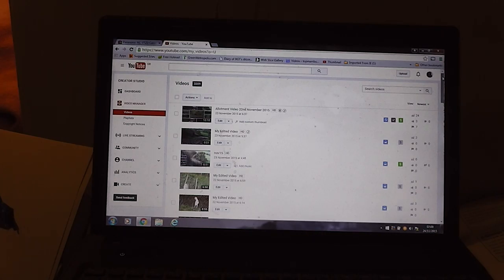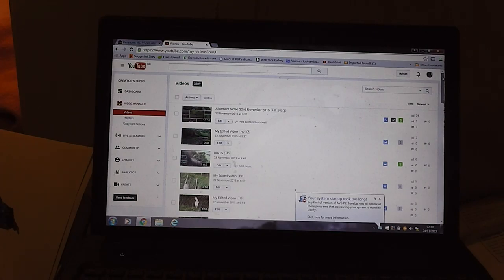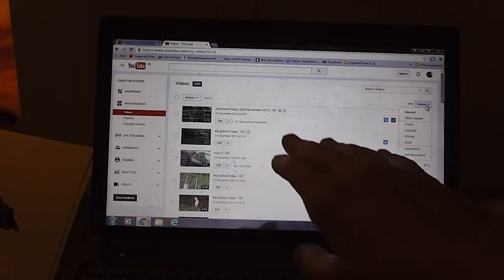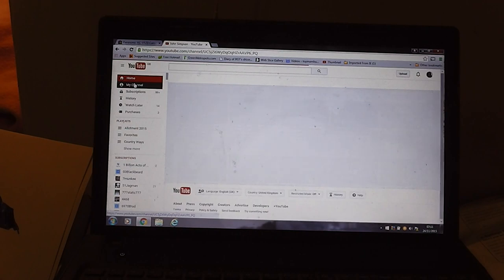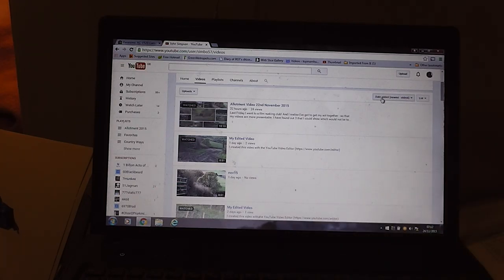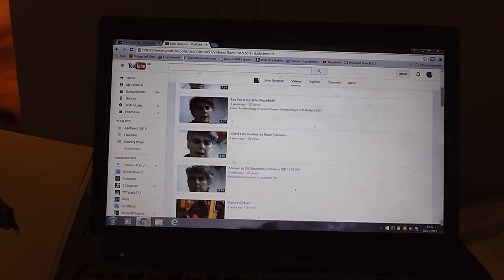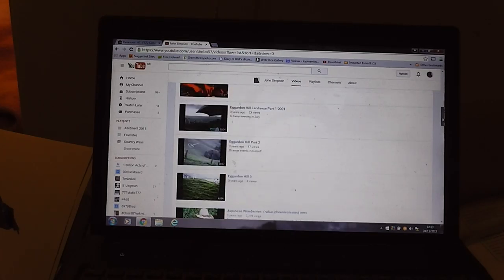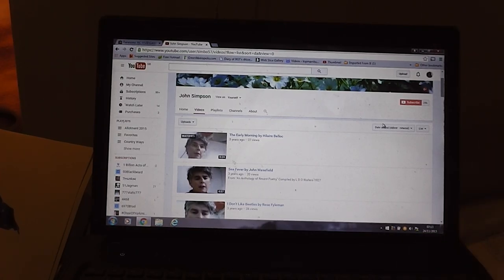How to list your videos Oldest to Newest